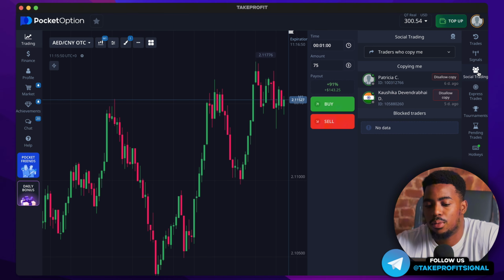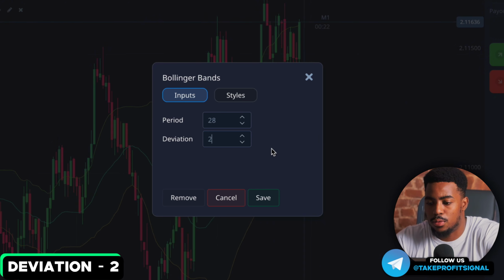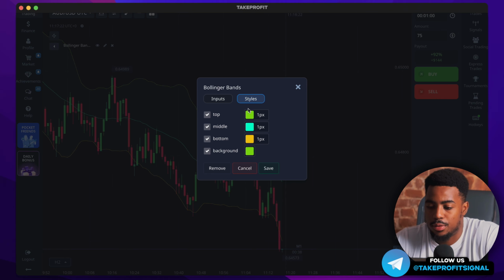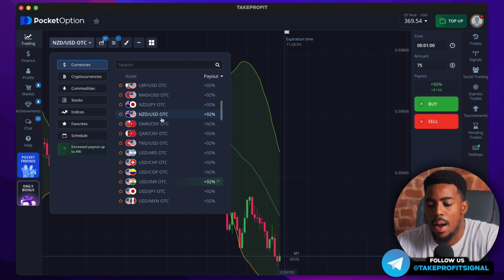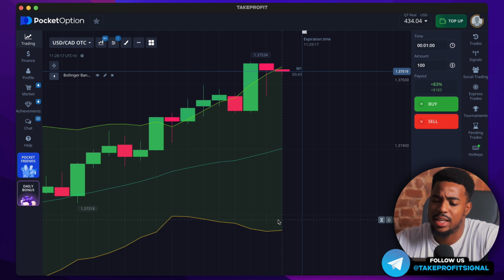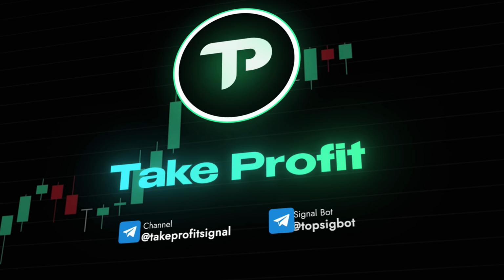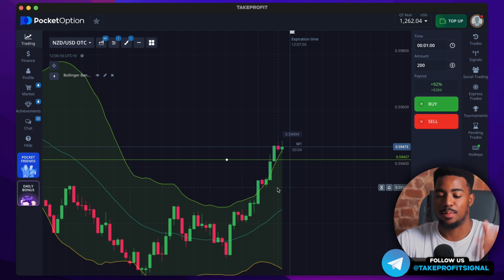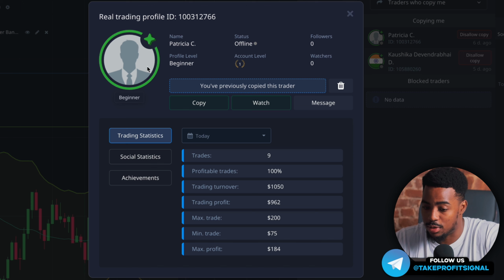Every Trade is a Diamond! No Fluff in This Binary Options Strategy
Welcome to a clean, no-nonsense binary options strategy that’s been tested, refined, and proven by real traders on the Pocket Option platform. If you're tired of overcomplicated systems, fake signals, or strategies that only work in theory — this video is for you.

In this in-depth walkthrough, I reveal a powerful yet simple trading method using just one indicator: Bollinger Bands. But not the default version — we use a specific, high-accuracy configuration that increases your odds of catching strong trends at the earliest stage. This isn’t about gambling or luck. It’s about reading market structure, identifying expansion patterns, and executing with precision.

⏱️ TIMESTAMPS:
00:00 — Intro: Why this strategy is different
00:31 — Setting up Bollinger Bands (correct settings for Pocket Option)
02:40 — First trade: How to spot range expansion
03:29 — Avoiding traps: When NOT to trade despite signals
03:48 — Second trade: Confirming trend direction with price action
04:43 — Increasing position size: When it’s safe to scale up
05:11 — Finding the next opportunity: asset rotation strategy
06:07 — Breakout confirmation: entering early in the trend
07:14 — Market acceleration: why timing matters
07:43 — Third trade: entering a strong downtrend with confidence
08:35 — Copy trading in action: live results from two real subscribers
09:08 — Balance update: how the session evolved
10:34 — Final results: win rate and performance review
11:00 — How to join my copy trading group (Telegram link below)

💬 Want to copy my trades?

Join my exclusive Telegram channel using the link below and send the keyword “COPYTRADING” to get access to my public profile ID. Connect directly through Pocket Option’s social trading feature and follow every move in real time.